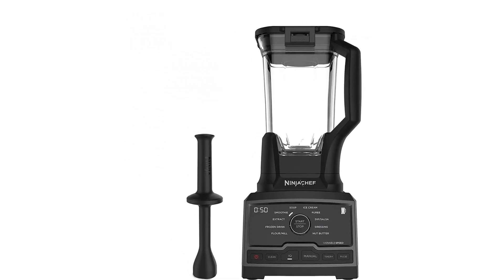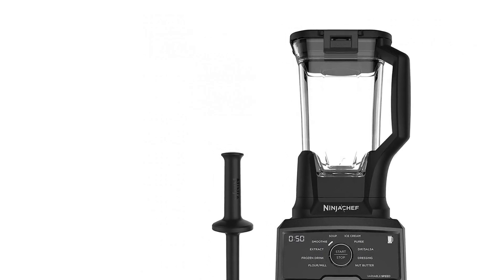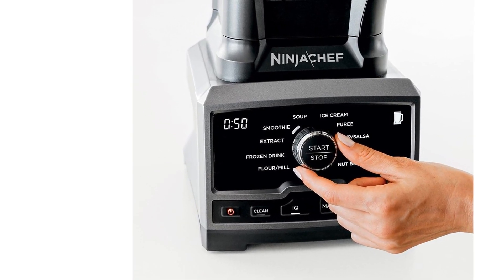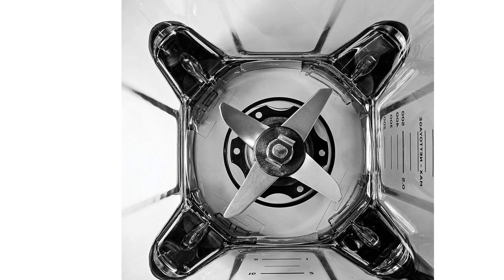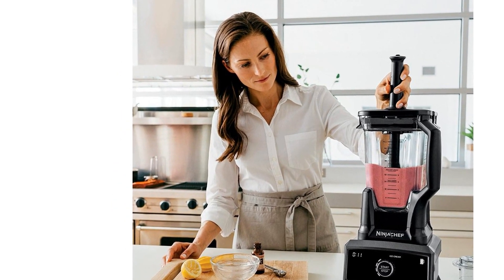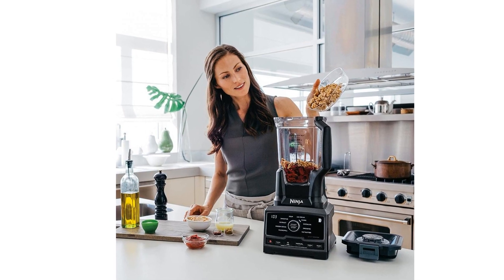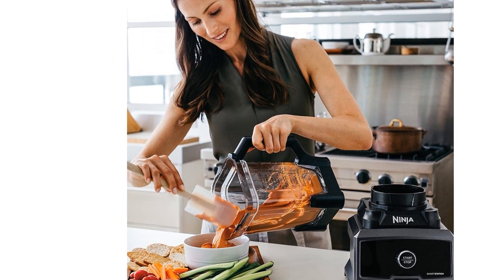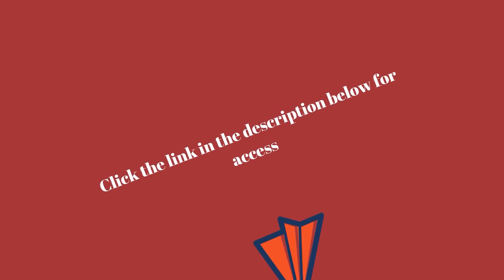Ninja Chef 1500-Watt High Speed Blender, Black CT805 reviews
Ninja Chef 1500-Watt High Speed Blender, Black CT805 . One Size | Color:Black.  The  1500-watt   advanced   motor system  with next-generation  blades  is  designed  to  power  through  tough  ingredients  and  avoid  bogging down. 10 pre-set Auto-iQ programs designed to eliminate the guesswork from making great-tasting drinks and delicious meals. 10 manual mode speeds with variable speed control allowing for total control and customization. Easily clean your pitcher at the touch of a button. Run the Clean Program with some hot water and dish soap after you are done with your recipe—it’s that easy. Includes a 1500-Watt Base, 72 oz. Pitcher, Tamper, Lid with Vented Lid Cap.  Attachments are BPA free and dishwasher safe. The Ninja chef blender features a 1500-watt advanced motor system, next-generation high-speed blade design, and ninja&#039;s widest variable speed range.  Choose between total variable speed control from 7, 000 to 18, 000 rpm. The Ninja chef is designed especially for you kitchen experimenter, to turn that home-cook inspiration into real chef-quality results. The included Ninja chef 50-recipe booklet will inspire you to try everything from soup to nut butters and more.